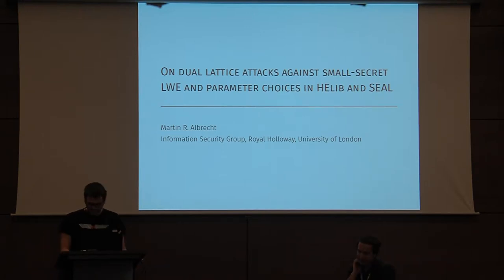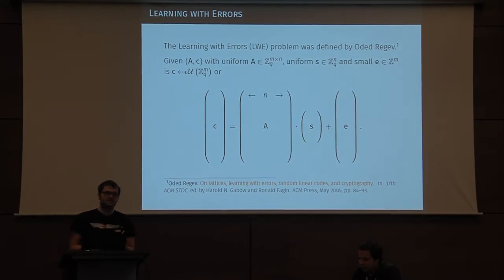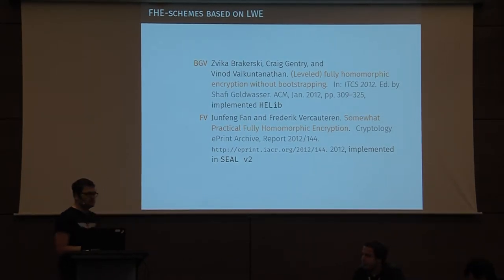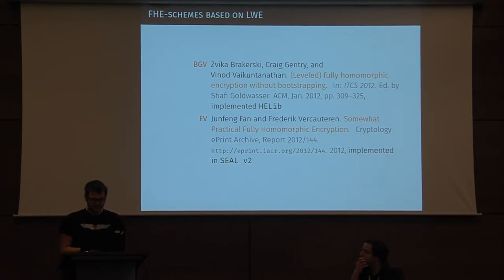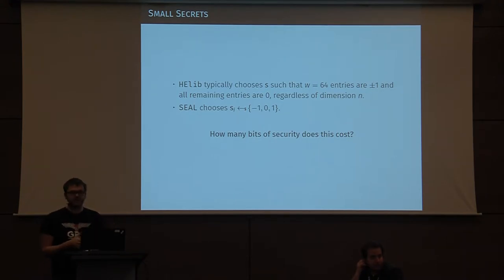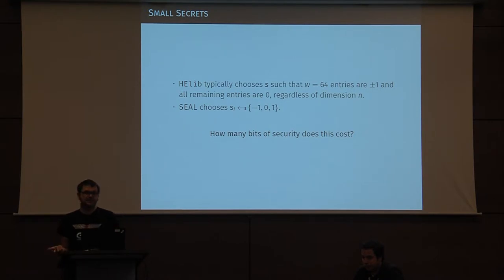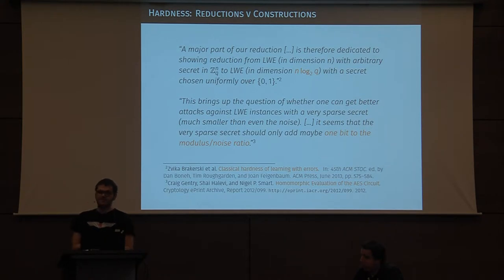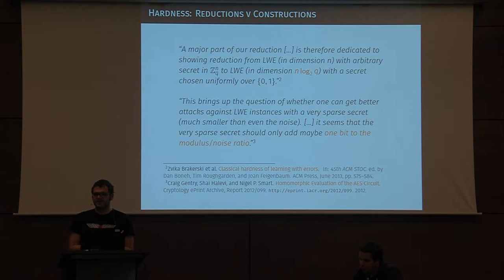On dual lattice attacks against small secret LWE and parameter choices in HElib and SEAL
Paper by Martin R. Albrecht presented at Eurocrypt 2017.